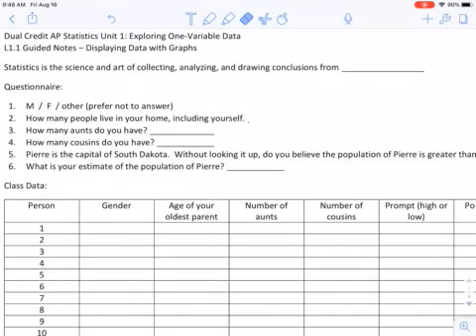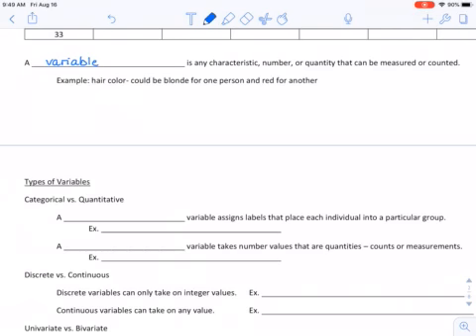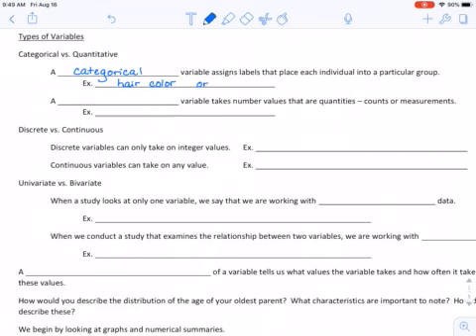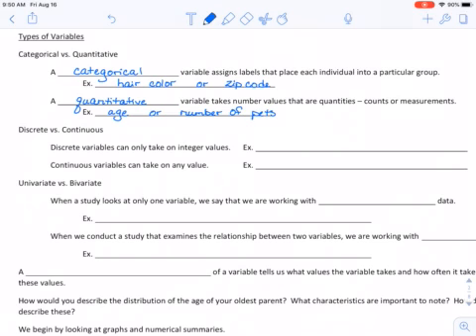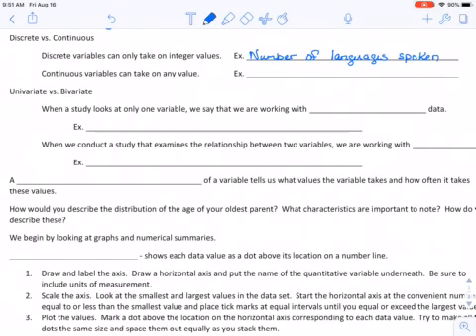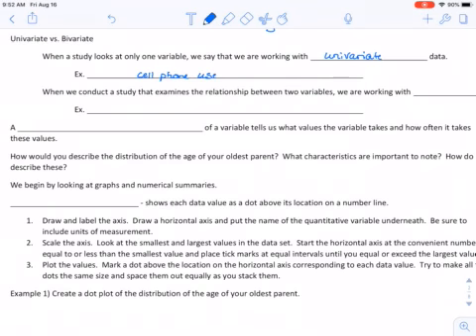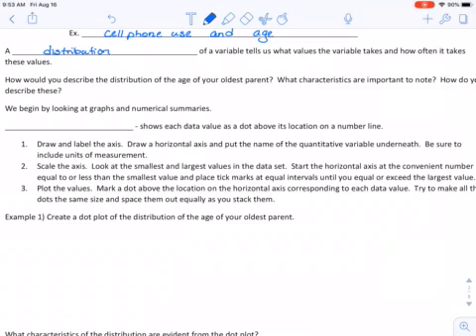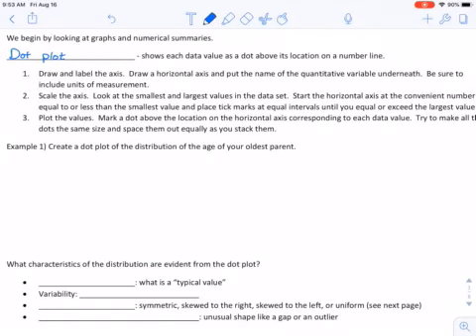Stats Unit 1 L1 Part 1